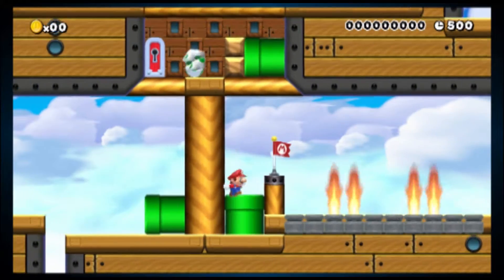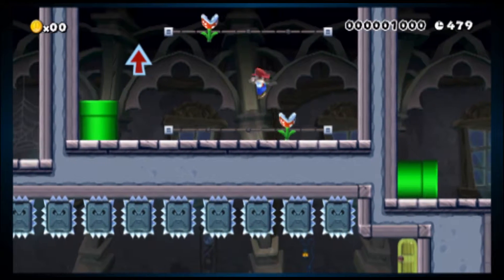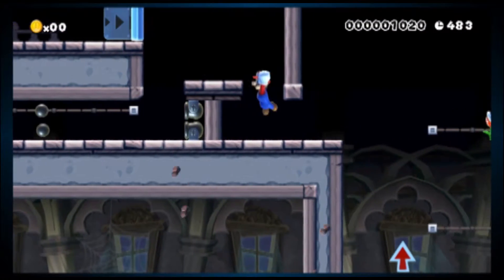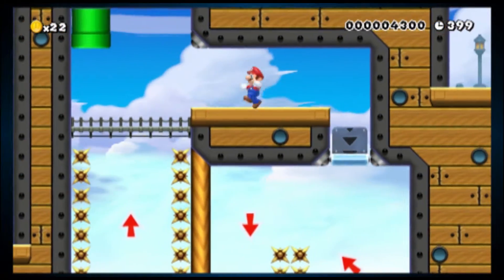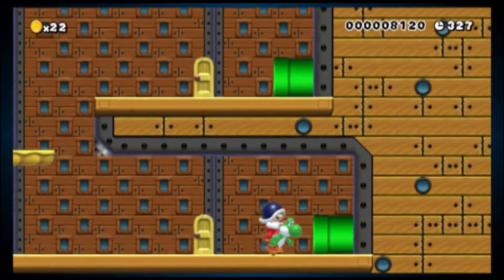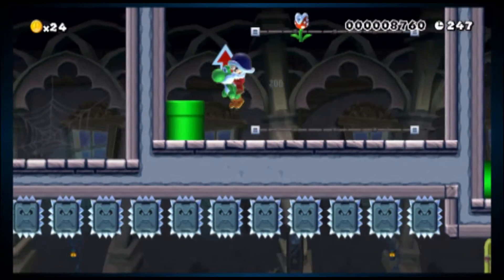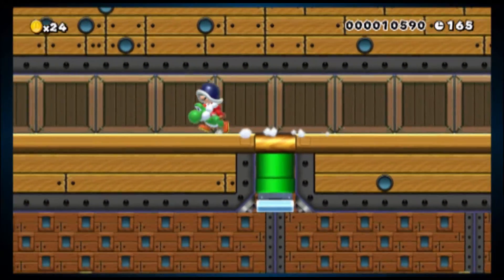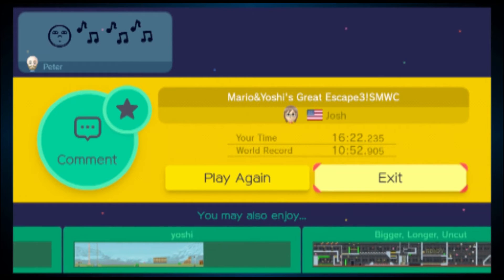Super Mario Maker - Ep. 22 - Captain Savage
(Re-Uploaded)
This is Stupid!